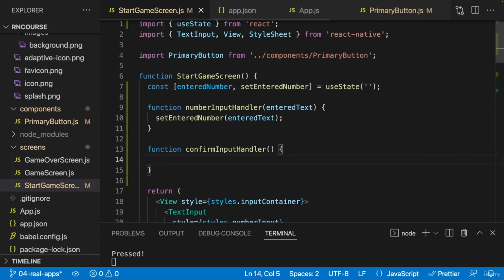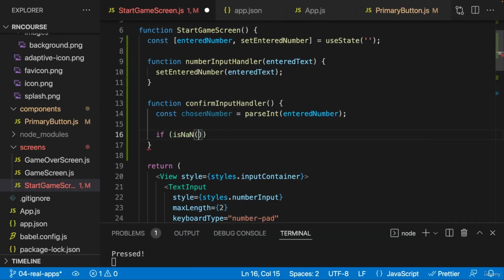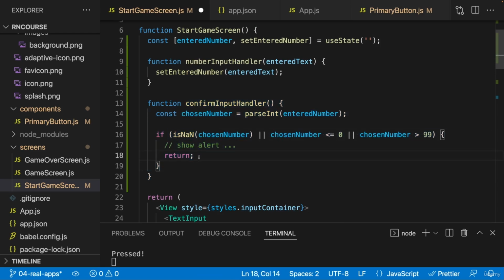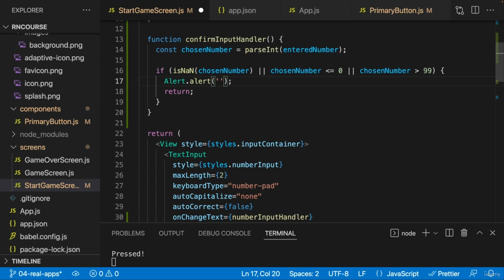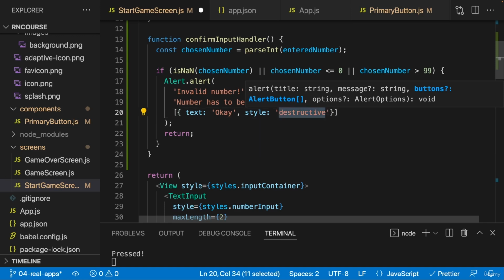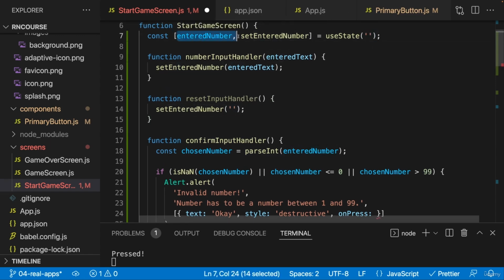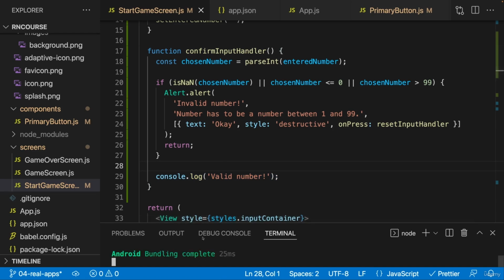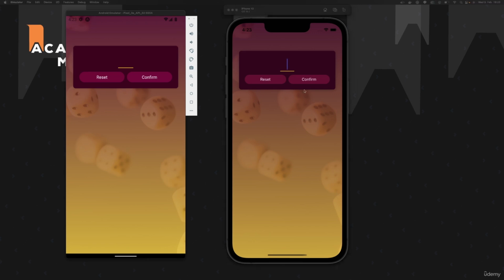58 Handling User Input Showing an Alert Dialog